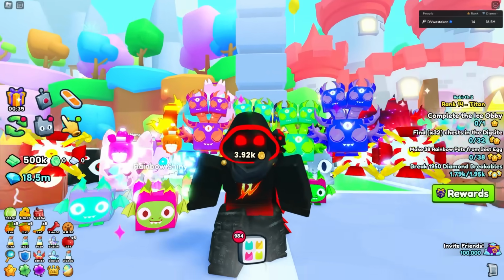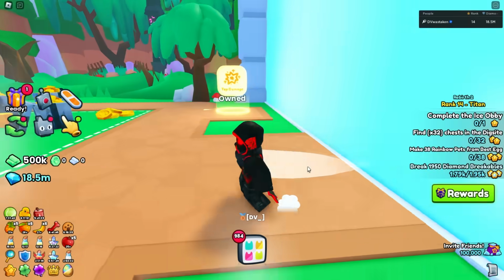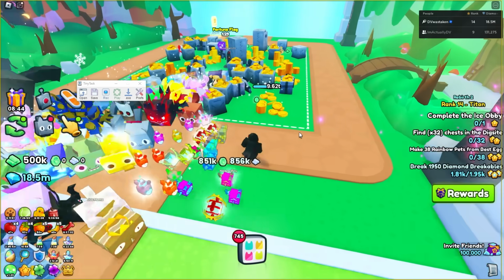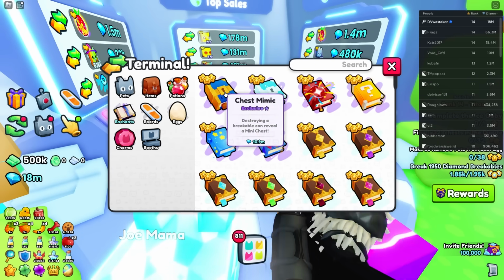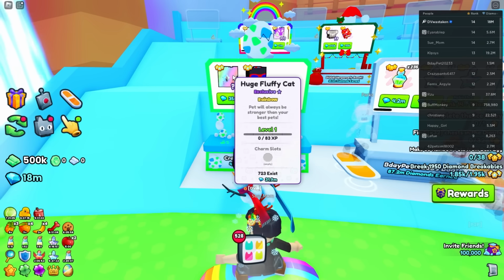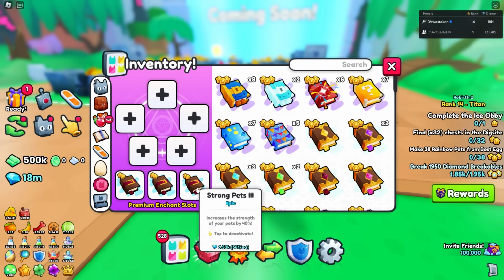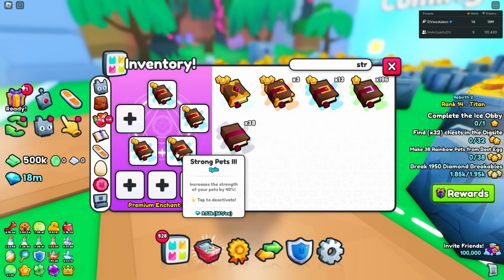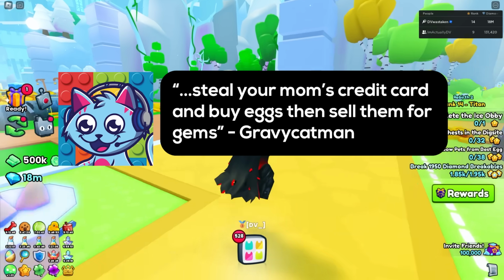Pet Sim 99 Tips from YouTubers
Today I asked my Pet Sim 99 YouTuber friends including @NightFoxx, @gravycatman, @mayrushart, @Num, and @lclc01 for some grinding and trading tips.. Here's what they shared!